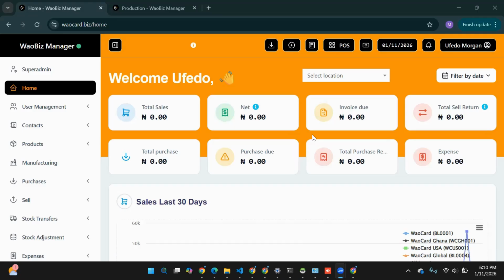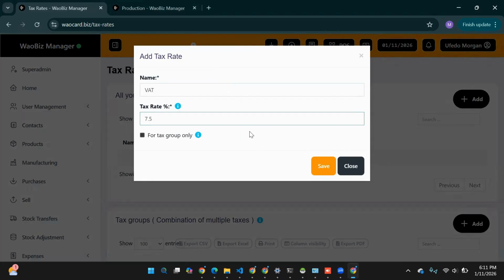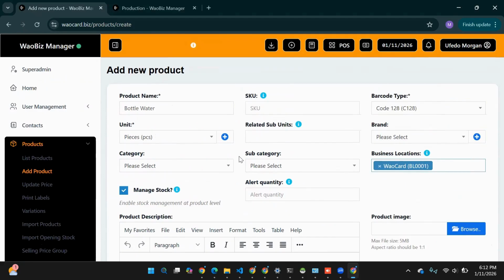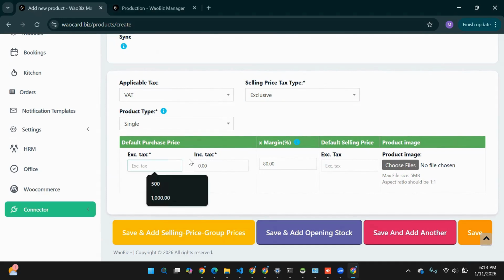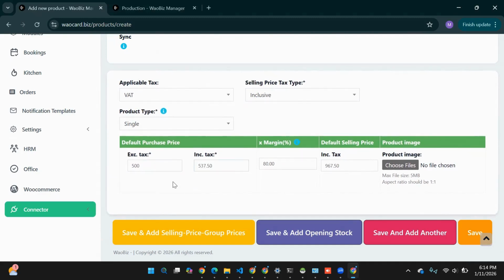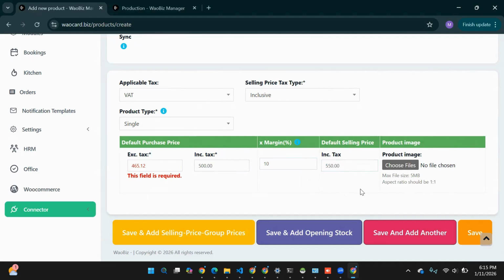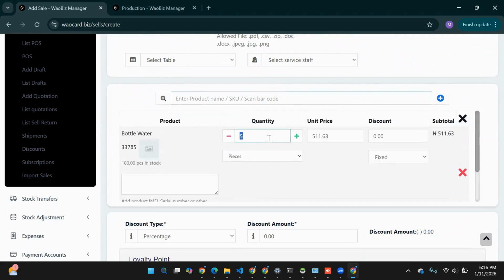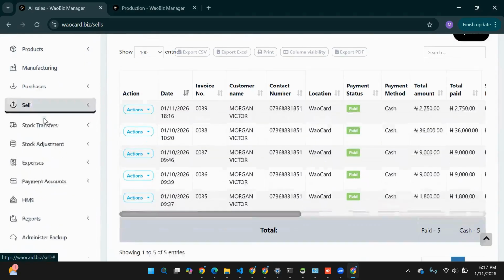WaoBiz Taxes and Charges